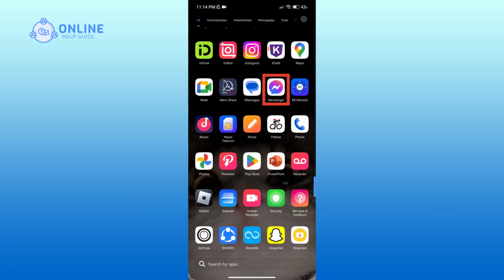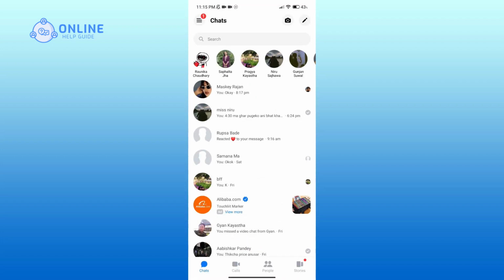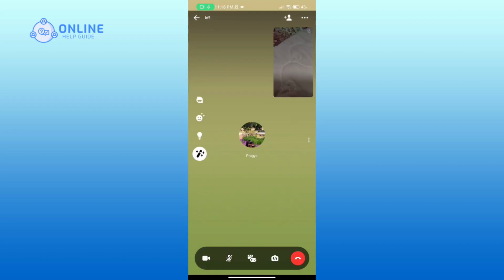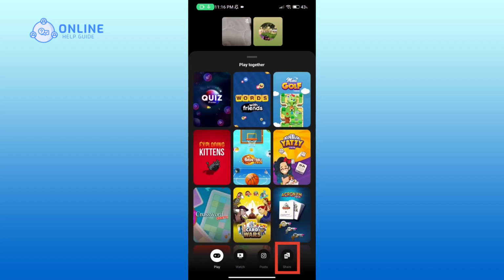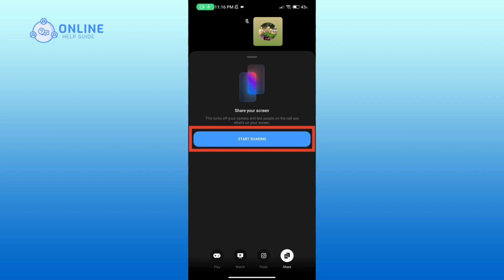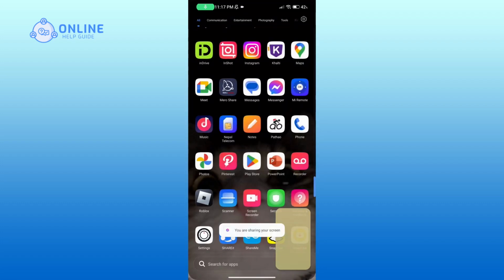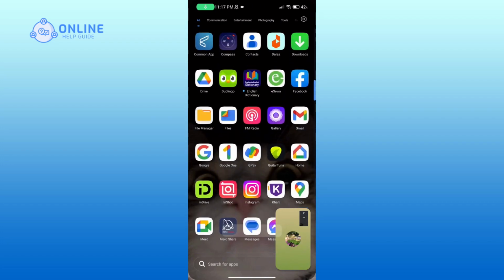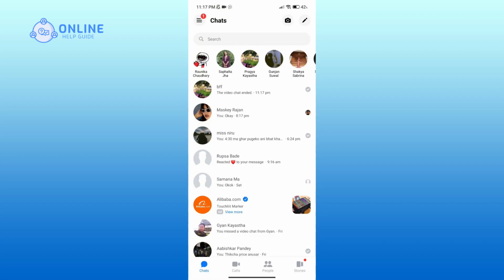Connect and Share: How to Share Your Screen on Messenger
Whether it's for work or play, this step-by-step tutorial will help you effortlessly share your screen and make your conversations more interactive.